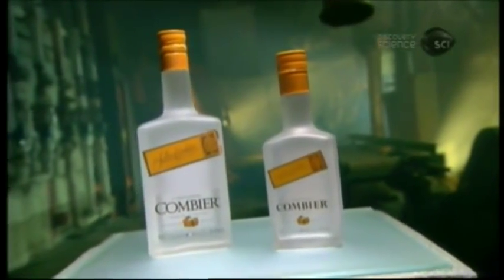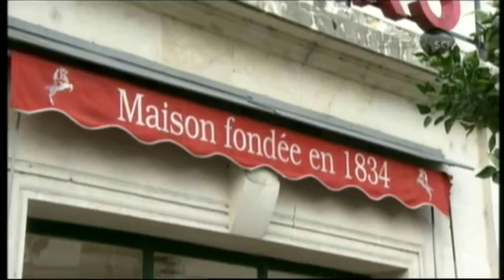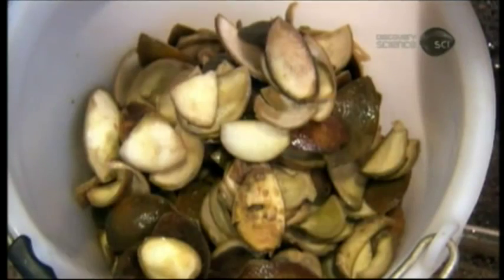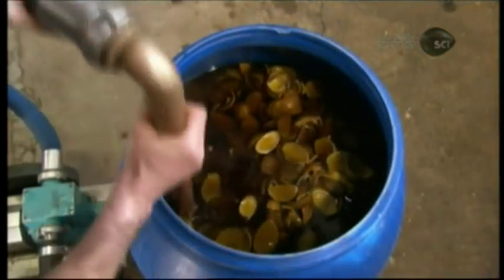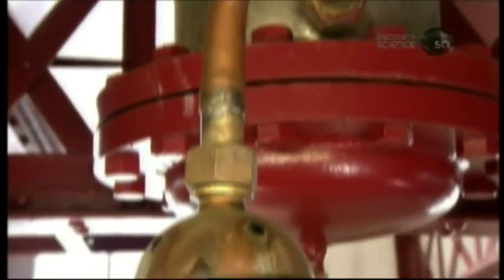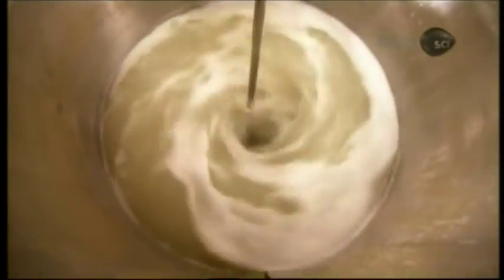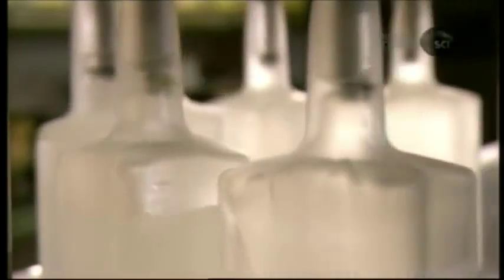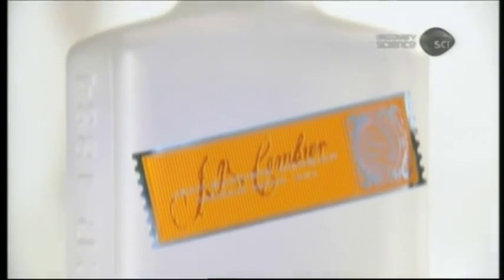How It's Made Orange Liqueur